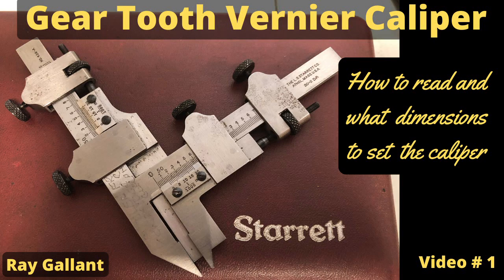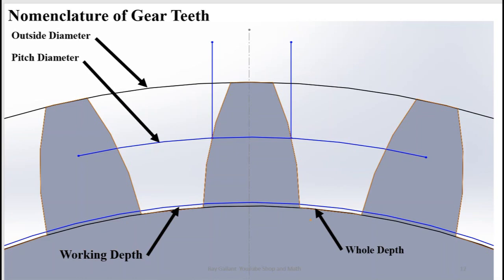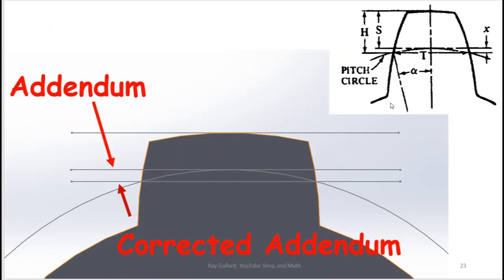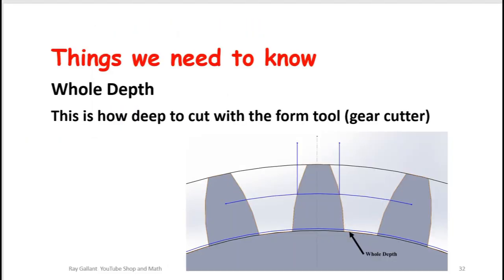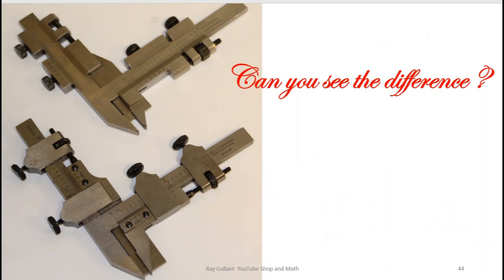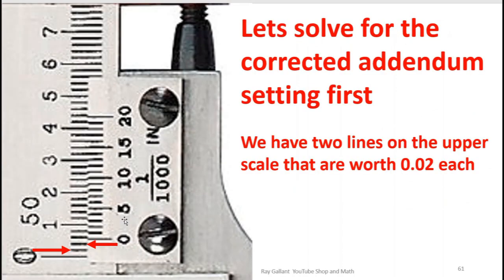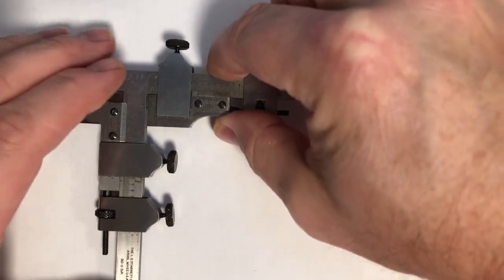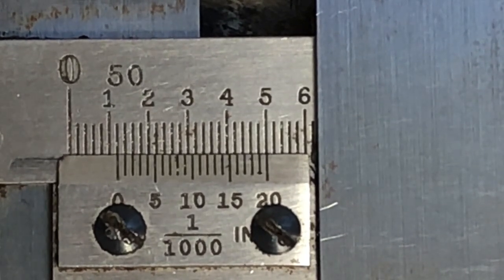How to measure gears - Gear Tooth Vernier Caliper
Gear Tooth Vernier Caliper

how to measure  with Gear Tooth Vernier Caliper

how to use a Gear Tooth Vernier Caliper

how to measure a gears

meteorology and measurement
tooth thickness
corrected addendum

gear making

gear size

measurement of  gear tooth

gear terminology

ray gallant